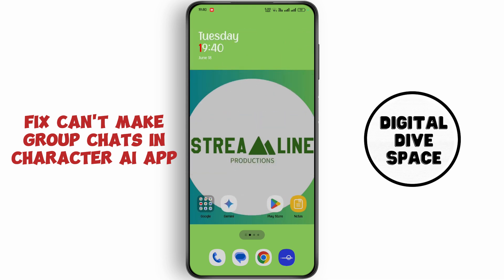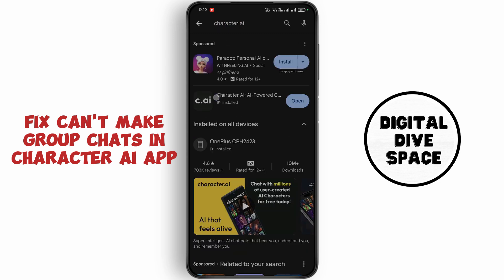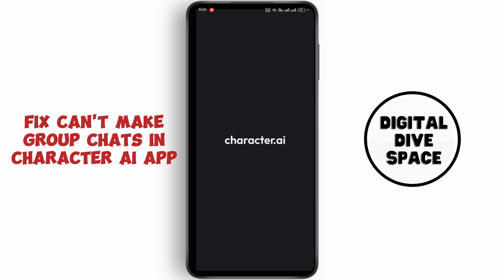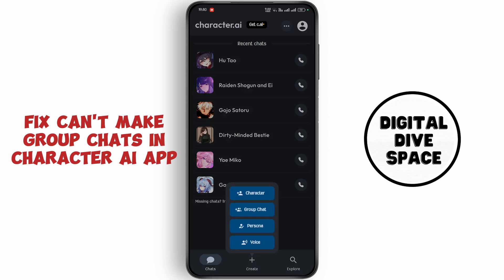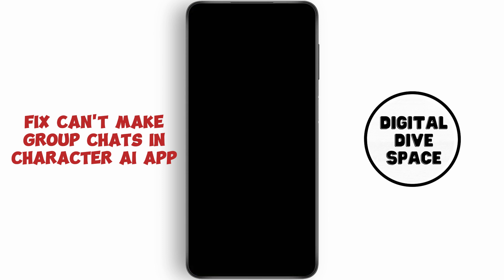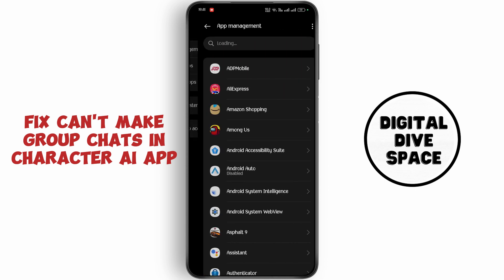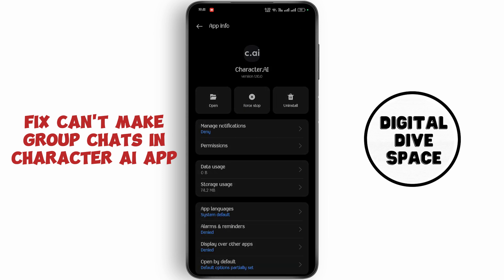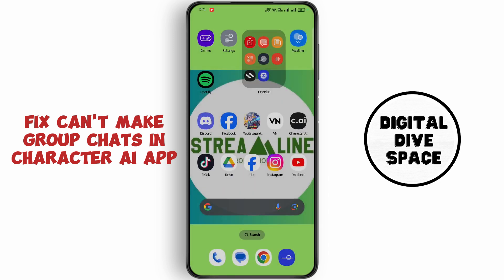How To Fix Can't Make Group Chats In Character AI App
Welcome to our step-by-step guide on "How To Fix Can't Make Group Chats In Character AI App"! If you're having trouble creating group chats in the Character AI app, this video is for you. We'll walk you through troubleshooting steps to fix the issue, ensuring you can enjoy seamless group conversations. From checking your app settings to resolving connectivity issues, these tips will help you get back on track and make the most of your Character AI experience.

In this video, you'll learn:

How to fix group chat issues in Character AI
Troubleshooting steps for Character AI app
How to resolve group chat problems in Character AI
Tips to enable group chats in Character AI
How to check and update app settings for group chats